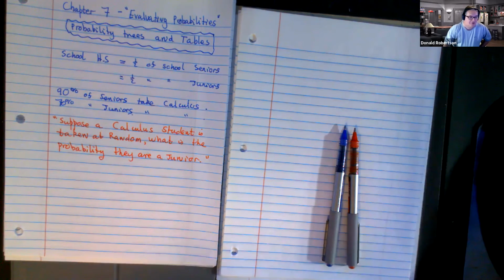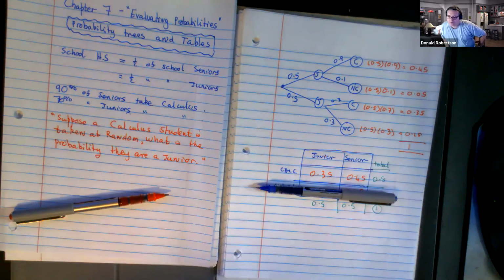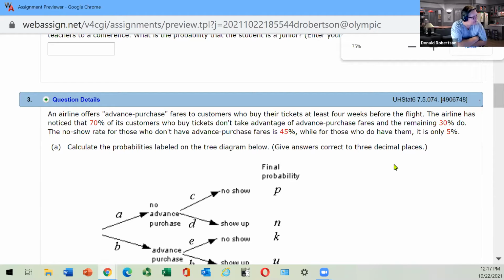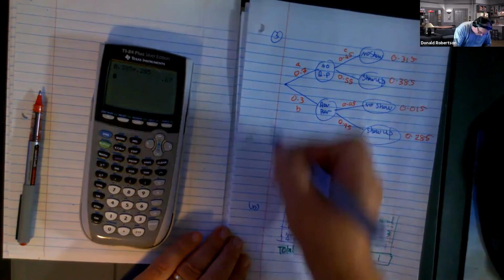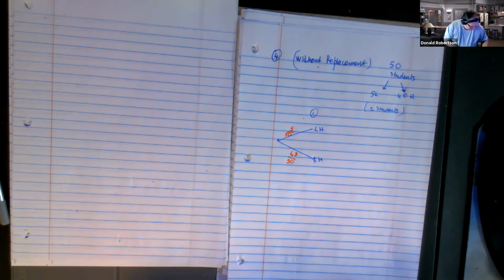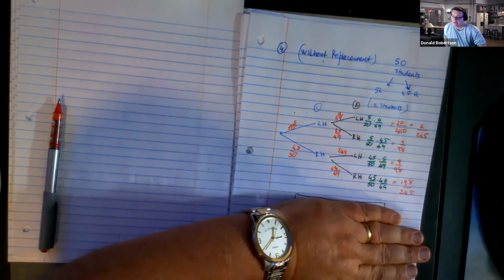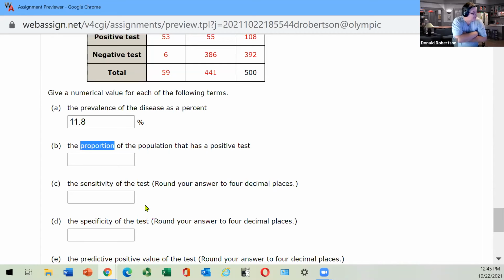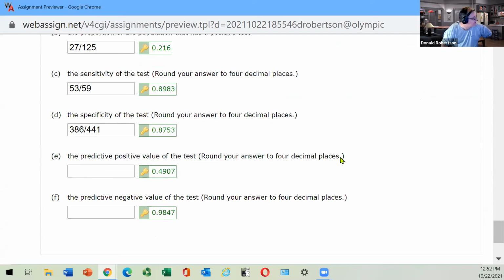Math 146 12pm Friday 22nd October